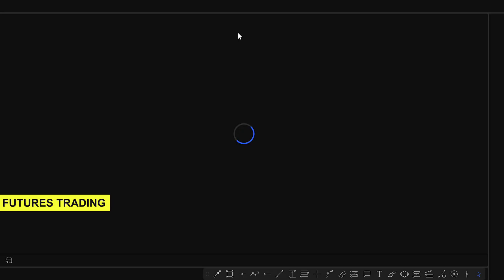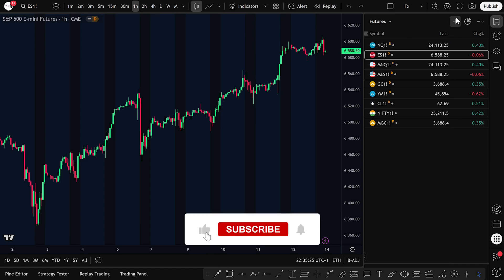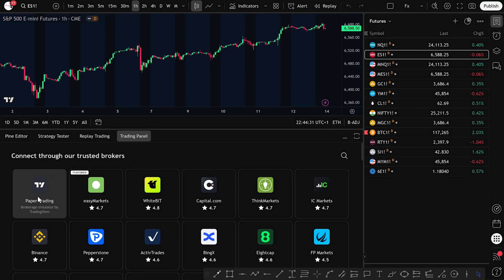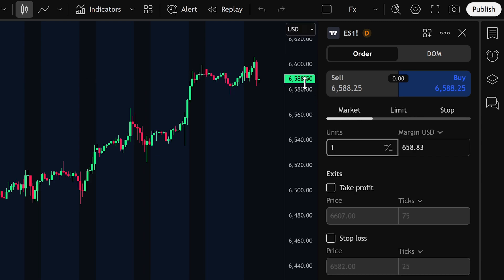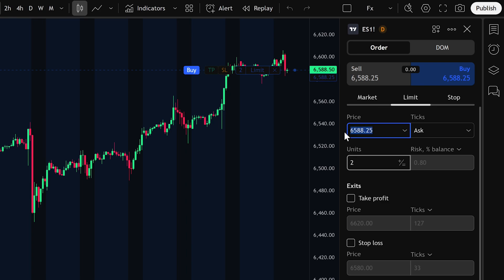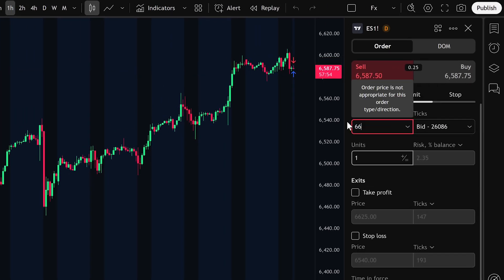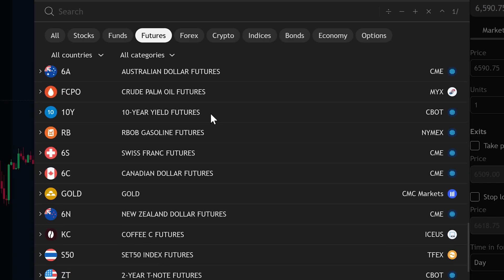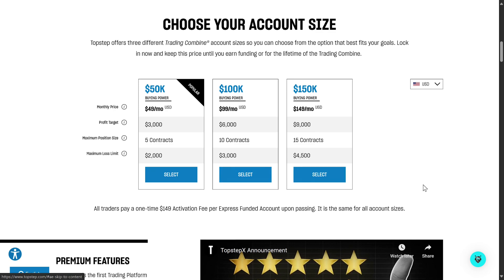How to Trade Futures on TradingView (Complete Tutorial)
Learn how to trade futures on TradingView fast with this step-by-step beginner tutorial! In this video, we break down how to trade futures, how to use TradingView, and how to place your first futures trade — even if you’re a total beginner.

Whether you're just starting out in futures trading or looking for a quick guide to TradingView, this tutorial will help you get set up and trading in minutes. Perfect for trading beginners who want to understand futures contracts, charts, and strategies on TradingView.

⏱️ What You’ll Learn:

How to set up TradingView for futures

How to find and analyze futures contracts

How to place your first trade (live walkthrough)

Pro tips for success as a beginner trader

📈 Start your futures trading journey today with TradingView – the smart and powerful platform for traders.